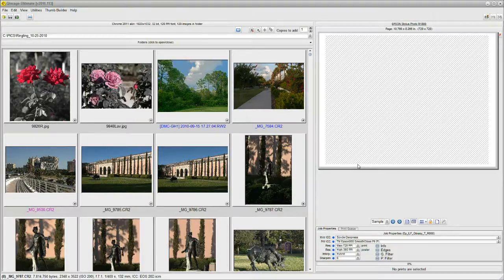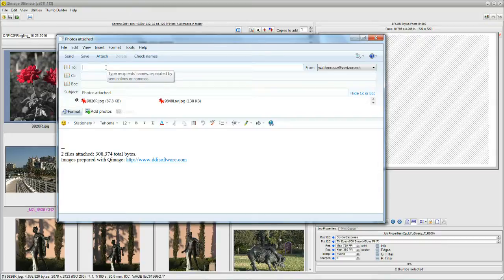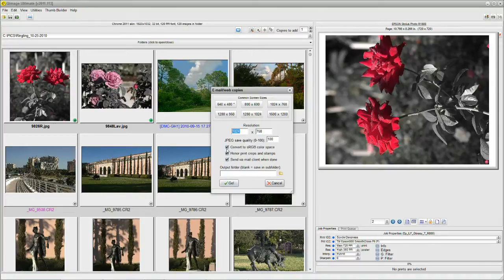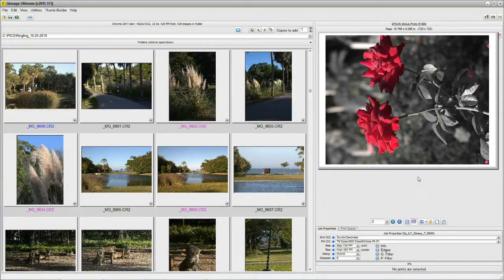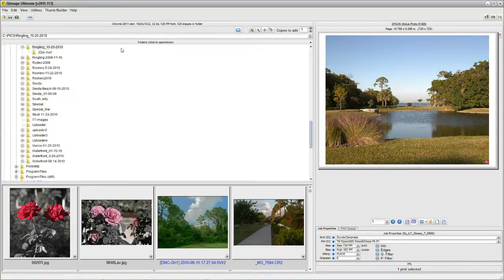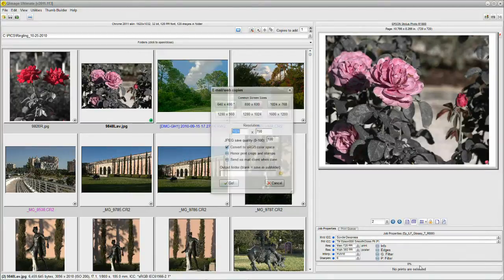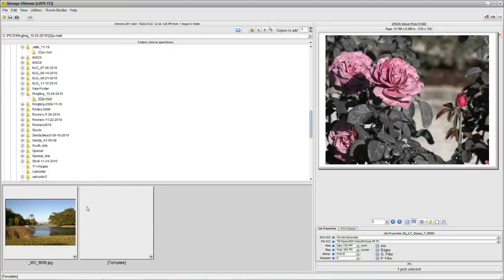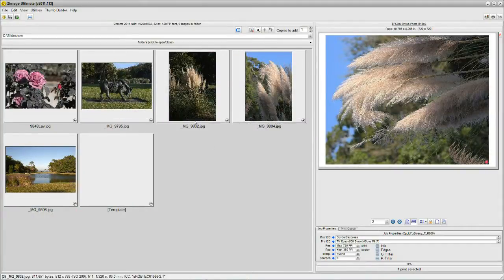Qimage Ultimate - Emailing and Downsizing Photos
Learn several methods for emailing photos and creating downsized (web) copies.